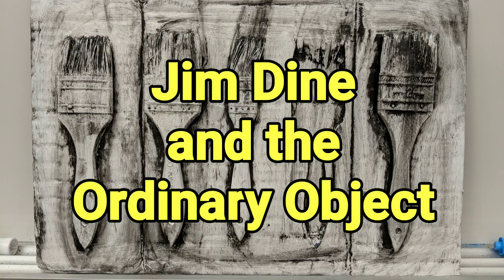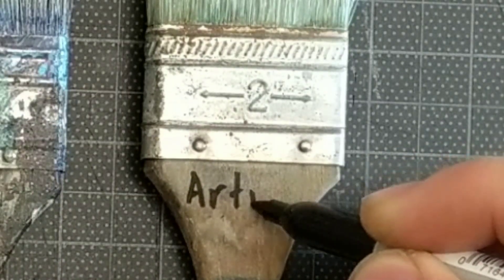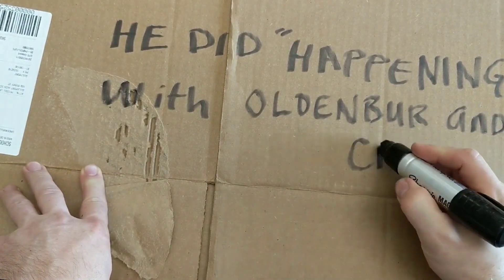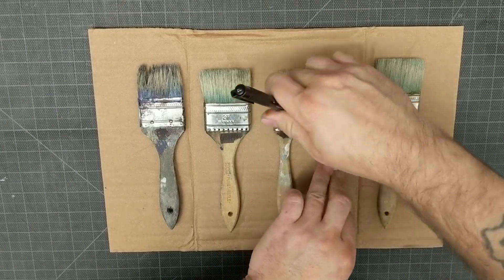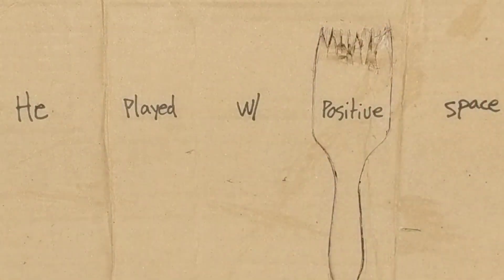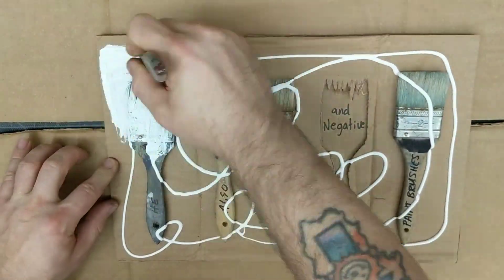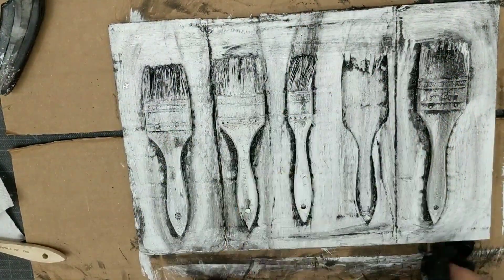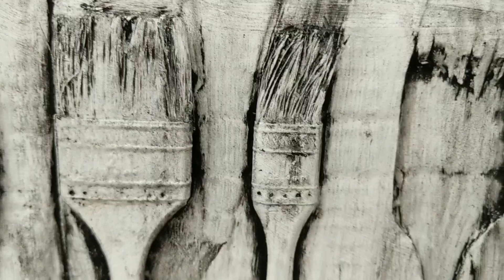Jim Dine and the Ordinary Object - theartproject (2018) chad brown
An Ode to Jim Dine, Pop Art, artist, printmaker, painter, tools, and paint brushes.

chadtheartist and theartproject is a participant in the Amazon Services LLC Associates Program, an